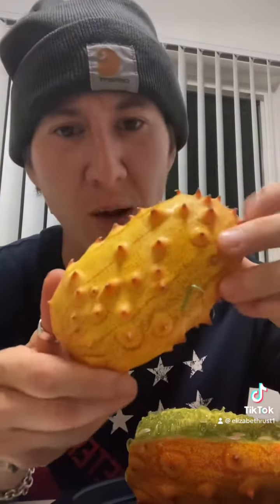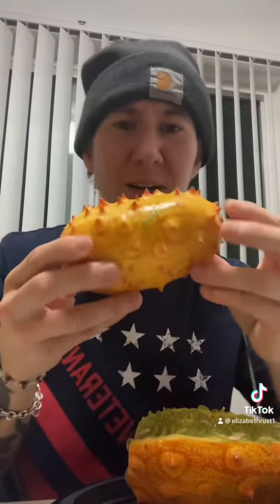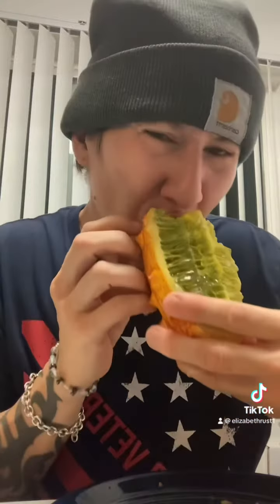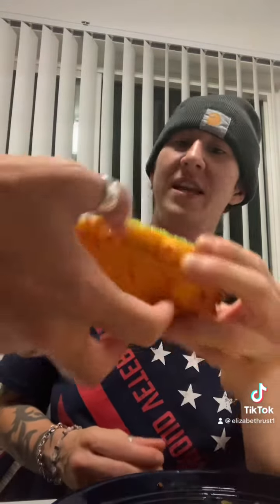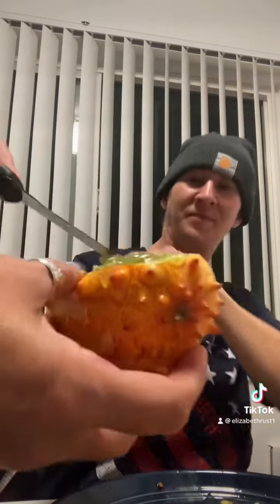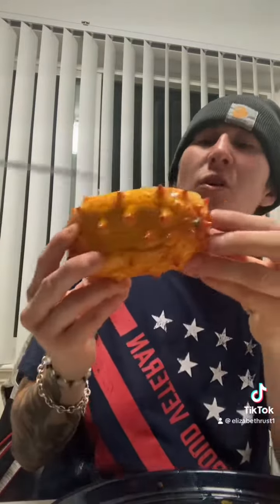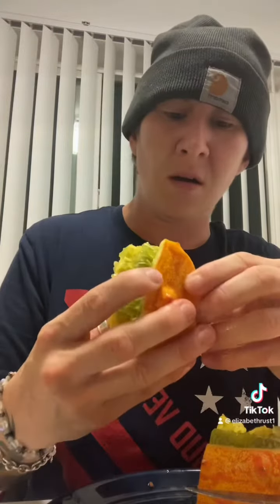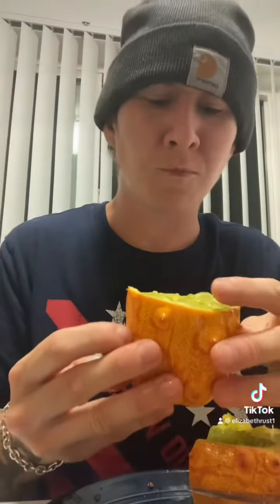Horned melon kiwano....trying something new